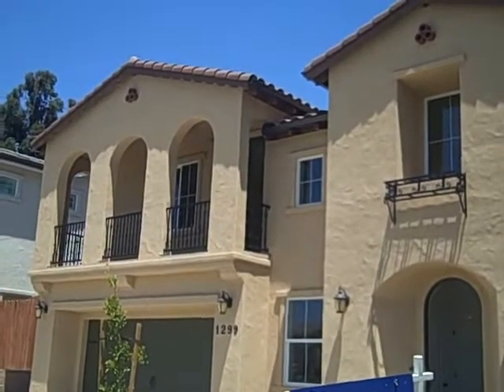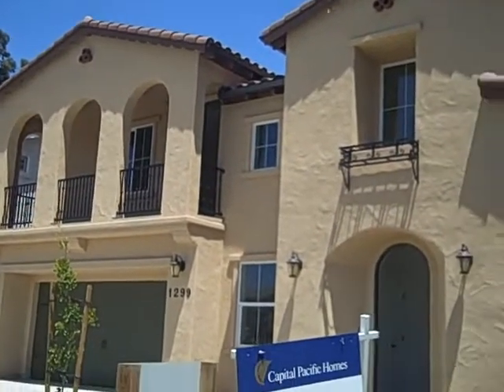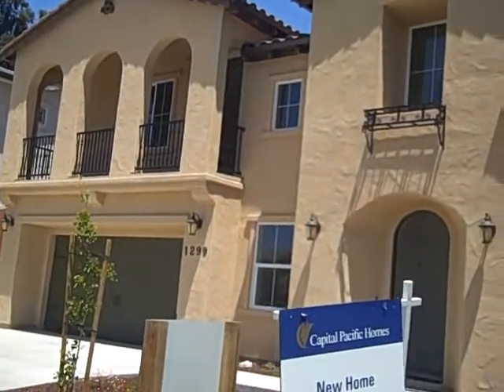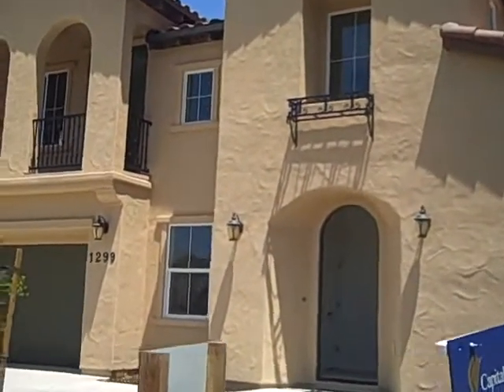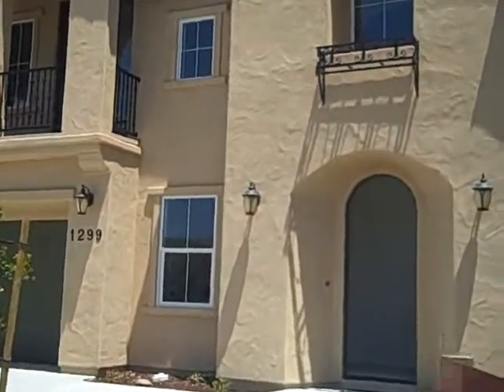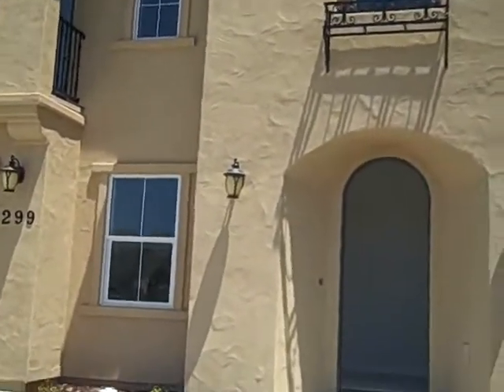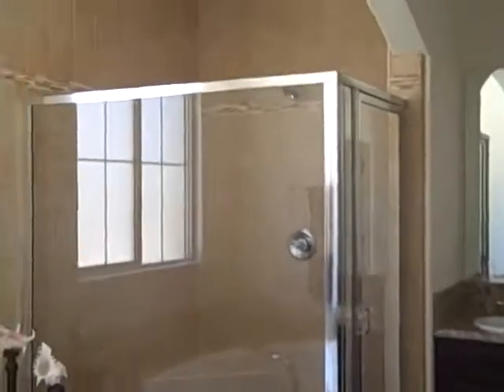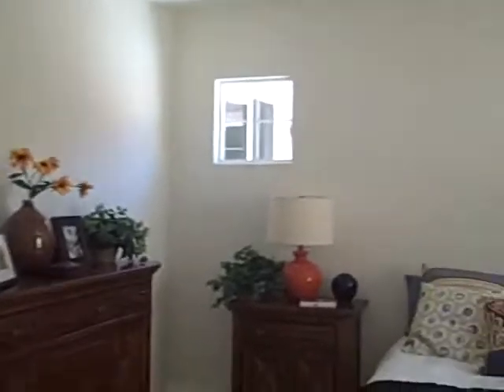Capital Pacific New Homes in Orcutt!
gives you a tour of a large new home in Orcutt California Central Coast.  Lots of nice up grades and a lot of house for the money.  $160.45 a sq. foot finished is not to shabby for a new home.  See more Central coast real estate, beach property, homeless, single parents, fun in the sun